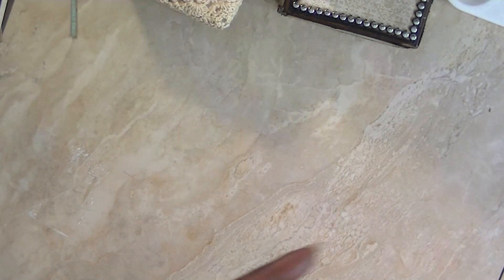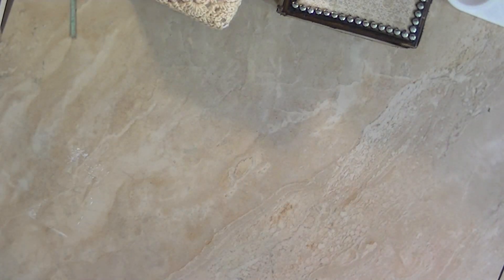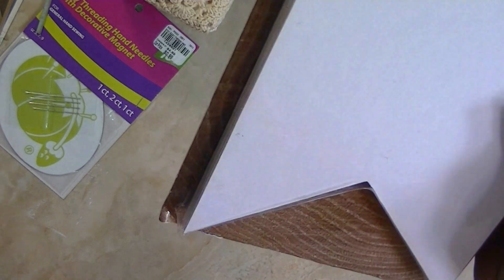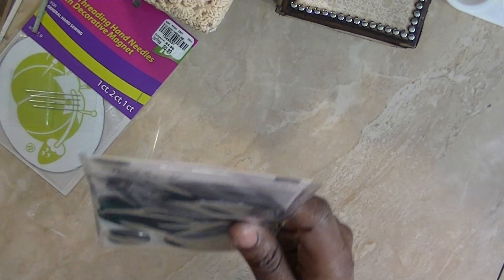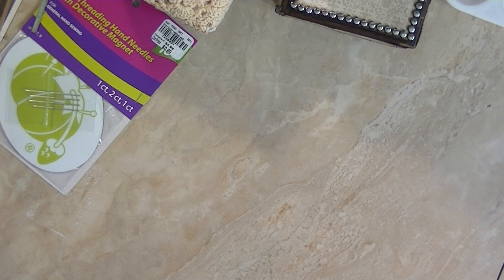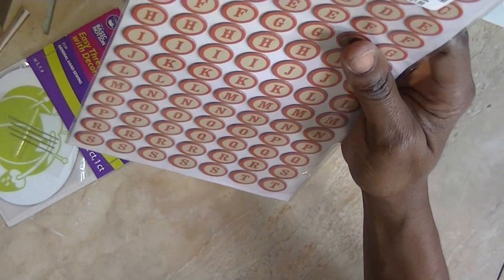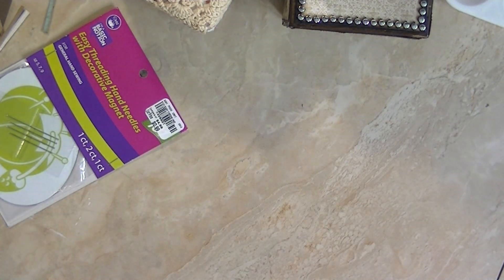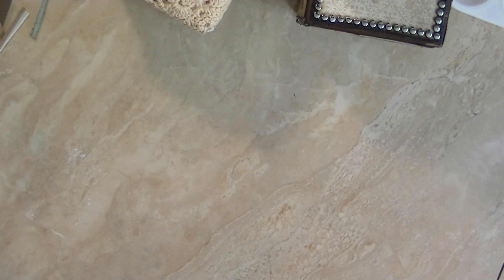Project Share-TM , Bluemoonscrapbooking and Julie Nutting Dolls from FotoBella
Just want to share a Project share I did .An altered Mason drinking Jar using Tilda Papers, IAR and WOC flowers, Papermart bows and ribbon. Also a Saturday Morning Tuesday Morning Haul. Mostly DIY products...but a bunch of goodies. I also receieved TH Wallflower vellum 12x12 paper stack. and both his Vellum Emphemera packs. I also got his Butterfly Frenzy because everywhere I tried to get it before now .was sold out. and My Julie Nutting New Release stamps from Fotobella.com. TFW